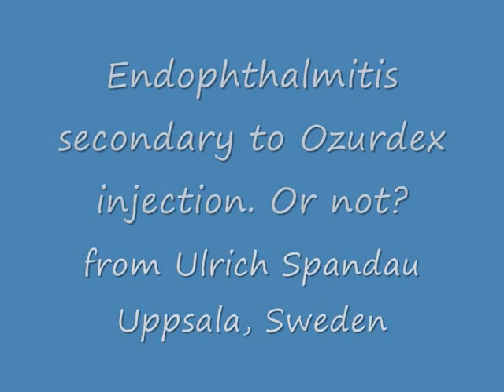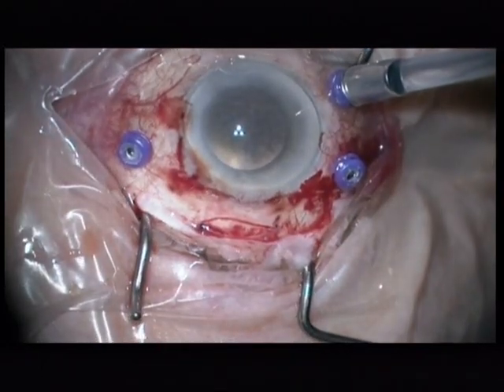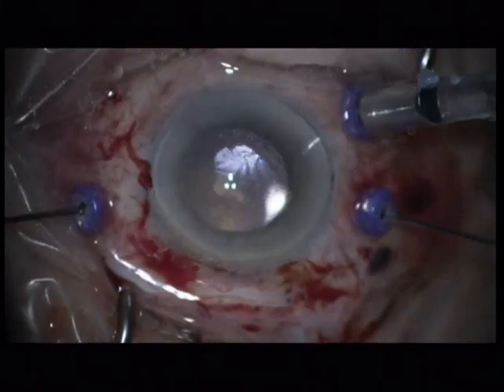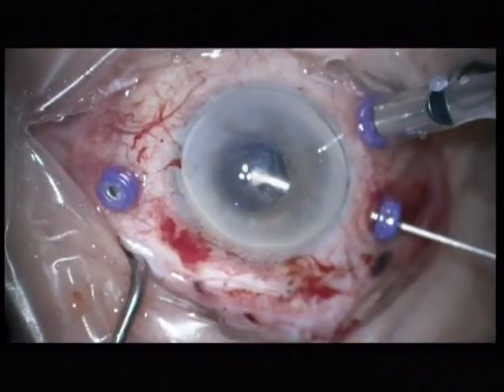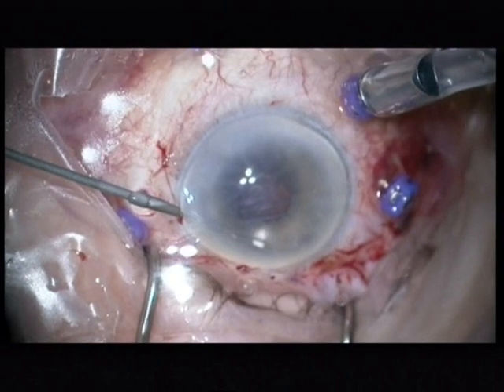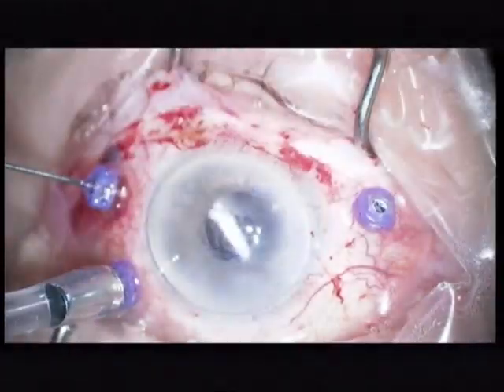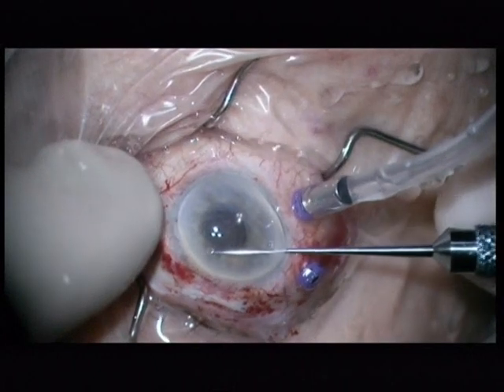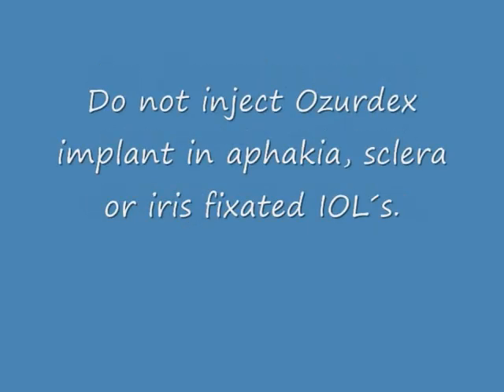Endophthalmitis after Ozurdex injection. Or not?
An old female patient was treated many times with Ozurdex injections due to pseudophakia macular edema.  She presented at OPD with VA decrease. Her IOL had luxated and she had an hypopyon. She was referred for surgical management of endophthalmitis.